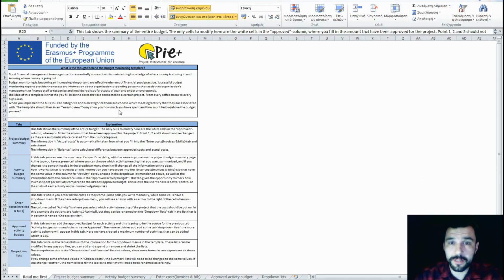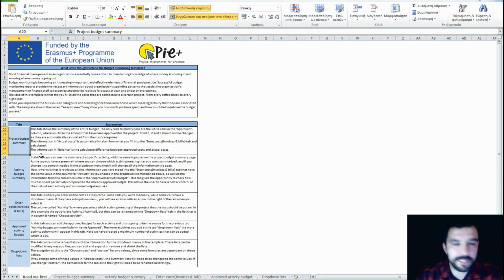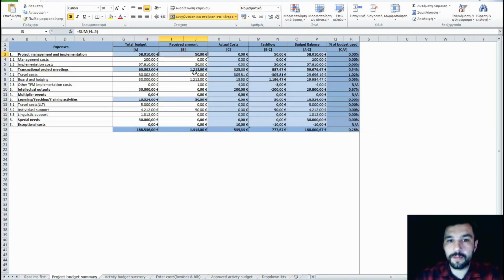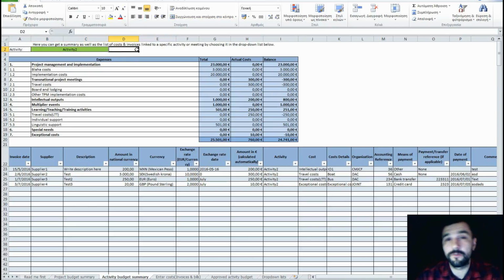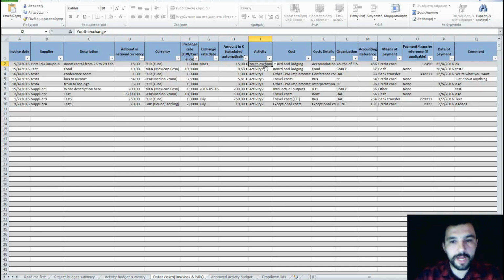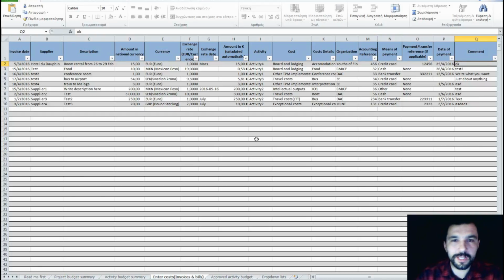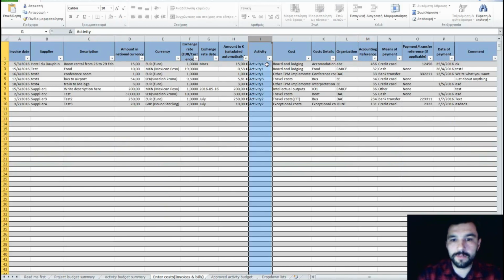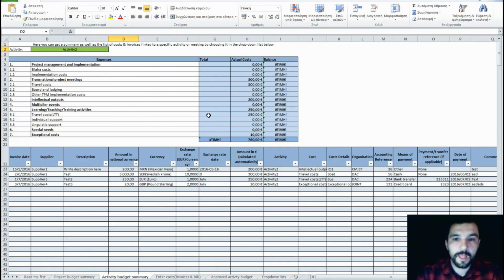PIE+ - Budget Monitoring Template Tutorial